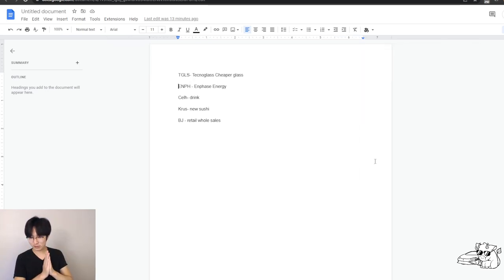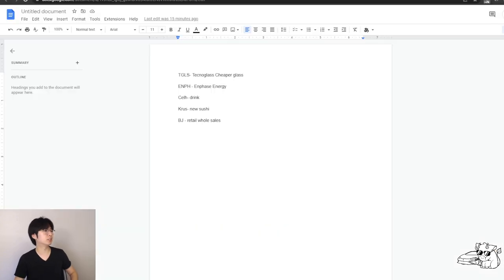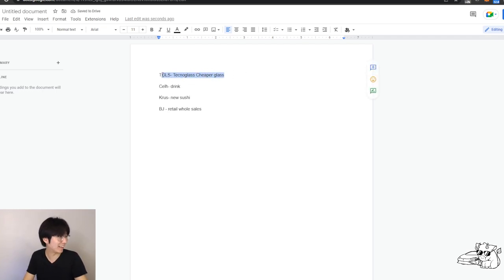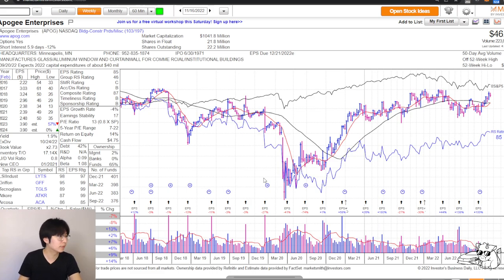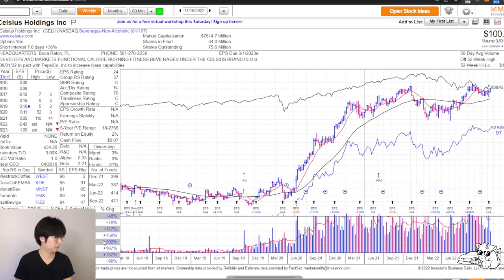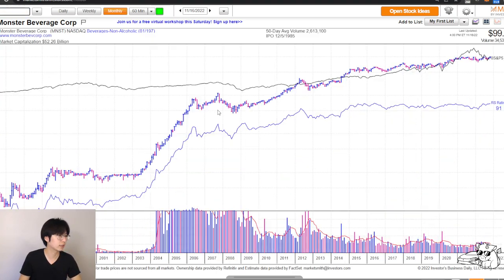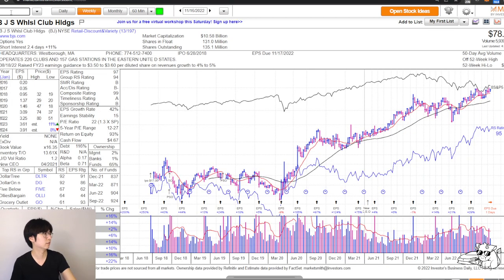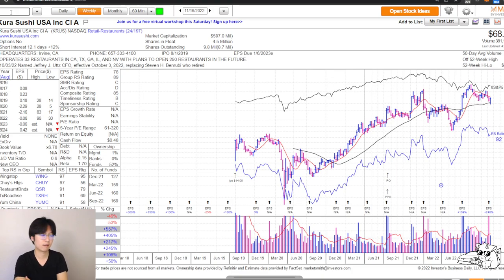These are the Four Stocks That I want to Buy For Long-term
Give me a follow if you like my content

Join this stock discord community where you share ideas and talks about them